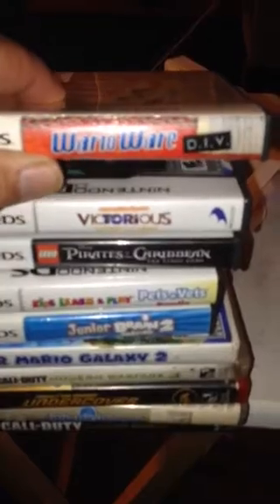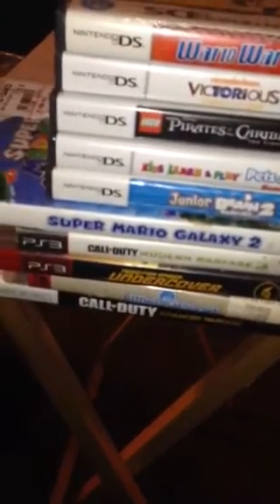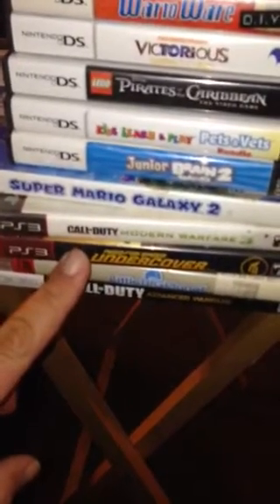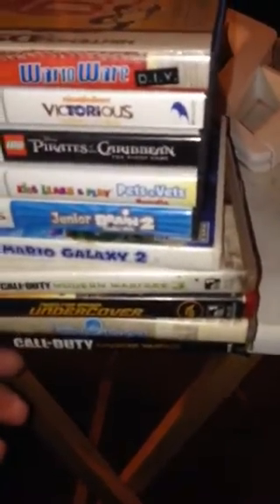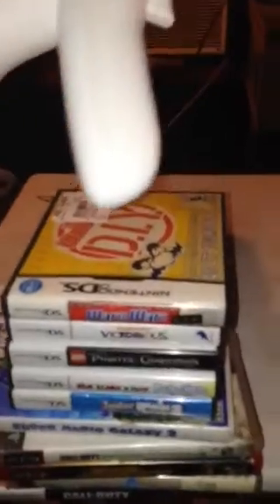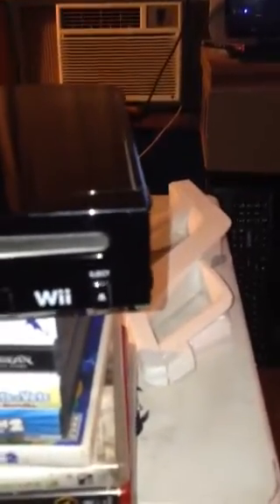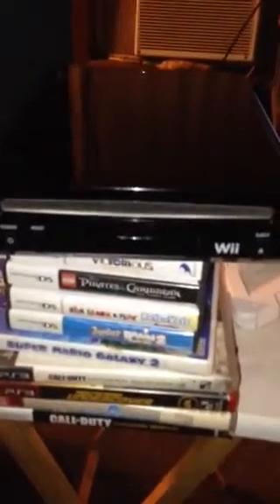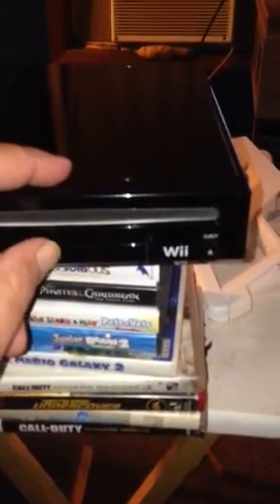GameStop dumpster dive wii find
Is that the Nintendo Wii console find